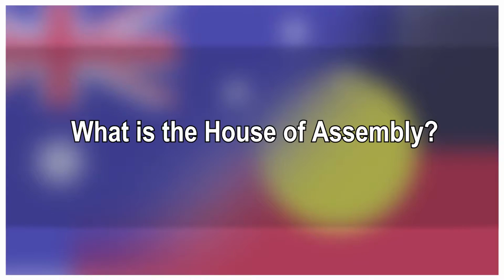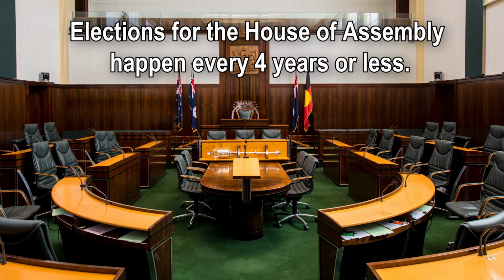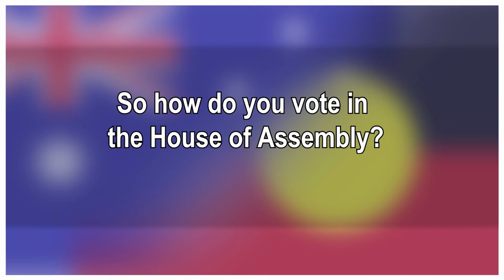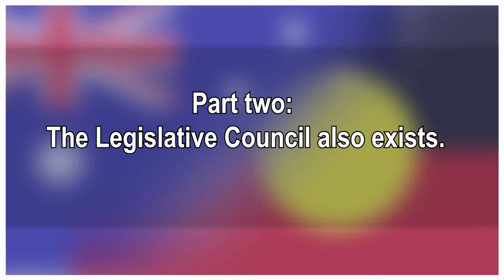How to vote in Tasmanian State Elections (Updated for 2024!) | AUSPOL EXPLAINED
Here's a guide on how to vote in Tasmanian state elections! There's been a slight change since the last election in 2021 so here's a handy explainer of that, along with the unique ways Tasmania is different to other states.

Auspol Explained would like to acknowledge the Whadjuk Nyoongar people and their Elders as the owners and custodians of the Land that the episode was recorded and edited on. This Land was stolen and never ceded. It always was and always will be Aboriginal Land.